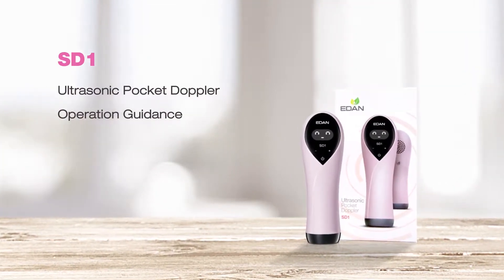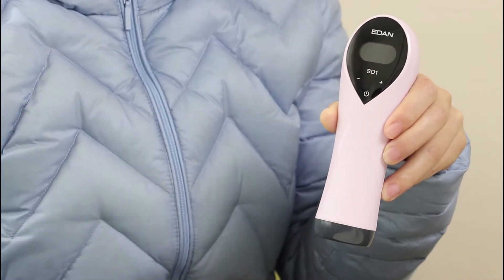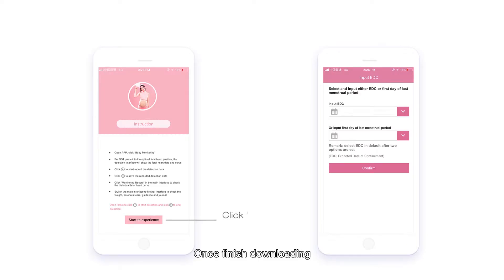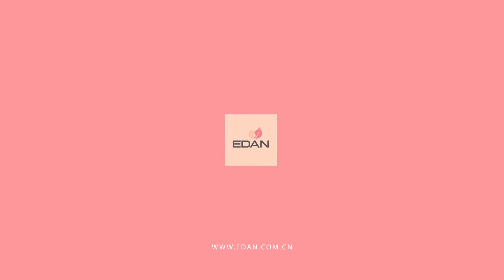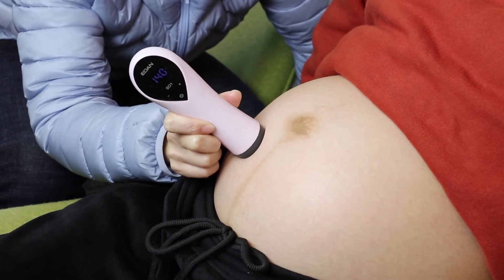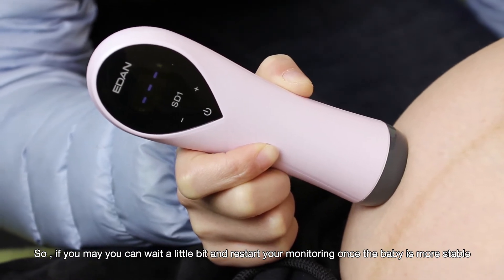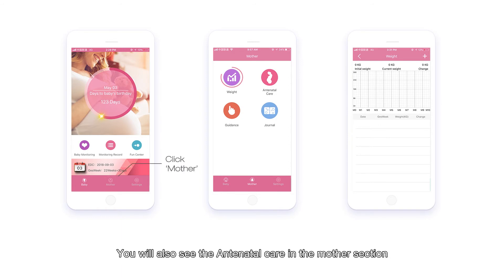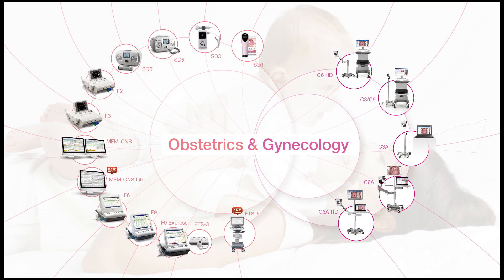Edan Fetal Doppler SD1 Operation Instruction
For home use fetal doppler, Ultrasonic Pocket Doppler to locate fetal heart rate